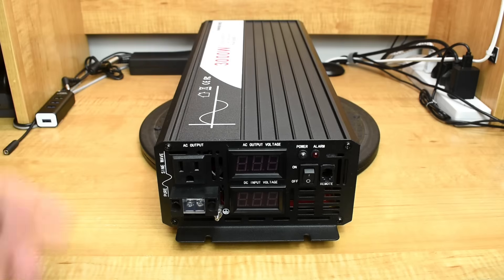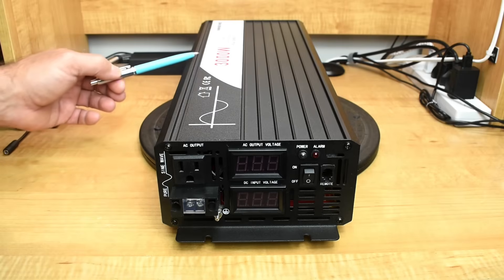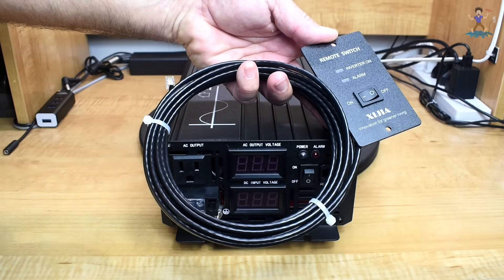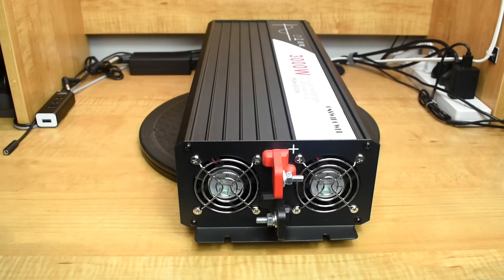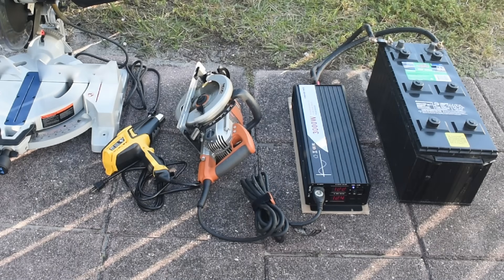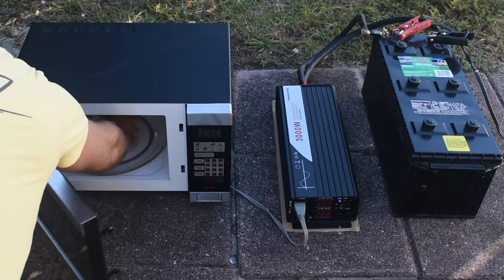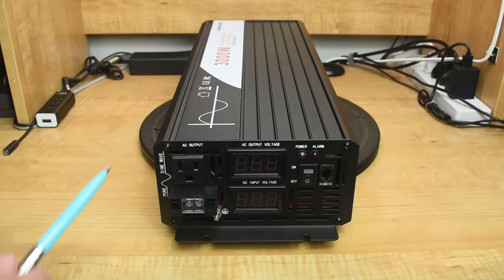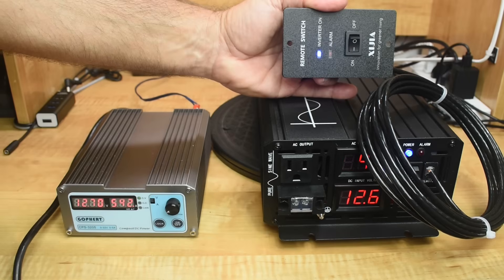3000W/6000W Off-Grid Pure Sine Wave Inverter Any Good? Find Out!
Today I'll be testing out a SWIPOWER/CNSWIPOWER 3000W/6000W off-grid pure sine wave inverter to see if it's any good. The 3000W continuous / 6000W surge off-grid inverter was supplied to me by the manufacturer. Good or bad you'll hear it all! You'll see many reliable tests performed in this video so you can make an informed buying decision! Be sure to rate thumbs up and share the video. Thank you!

3000W/6000W Inverter in this video
Other versions of the inverter
Tacklife Clamp CM06 Tester
Power/Wattage Meter
Velleman O-Scope
200A & Other Breakers
ANL Fuses & Holders
MEGA Fuses & Holders

Support the creation of new videos on my channel by watching ads placed on my videos, shopping for items shown in my videos(No additional cost to you) at the links provided above, and continuing to use the supplied online store links for future purchases. All donations, big or small, are greatly appreciated since many of the videos I produce don't go viral and make all the hours of work I put into them worthwhile. Thank you!